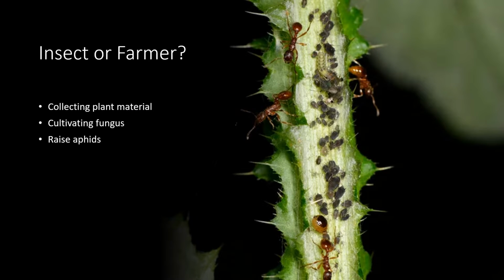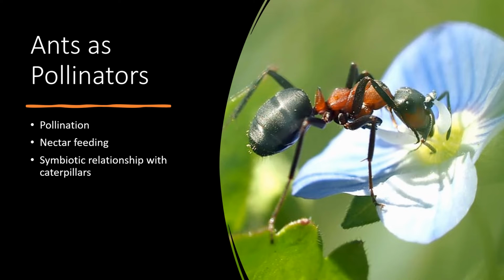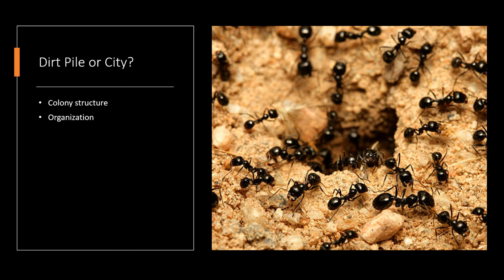The Friends Underground: Ants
Welcome back! Here's part two of the Hymenoptera series. Today's video is all about ants and their behavior. Buzz back Thursday for the conclusion of the series which is on bees.